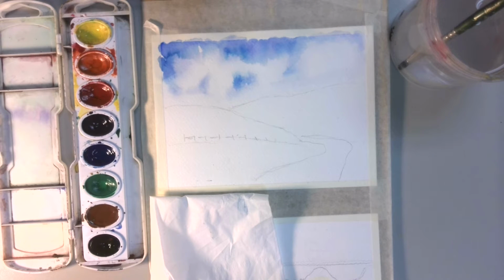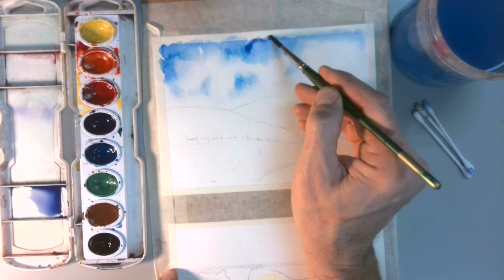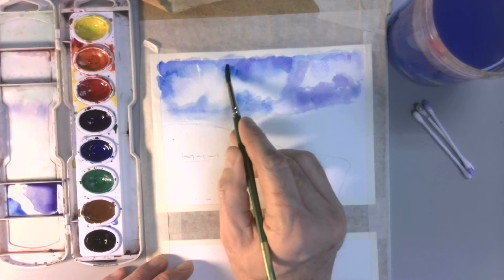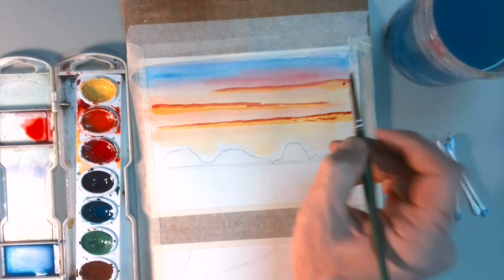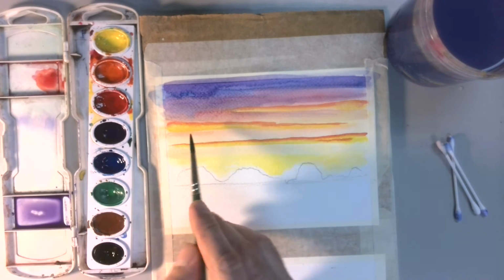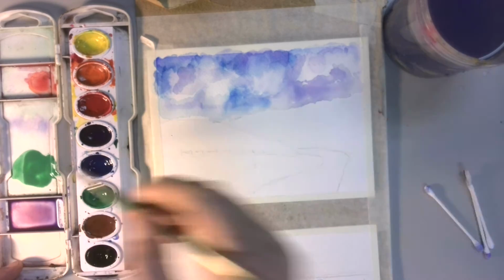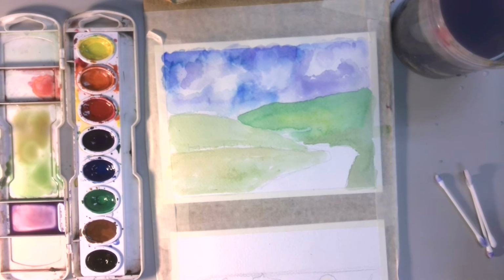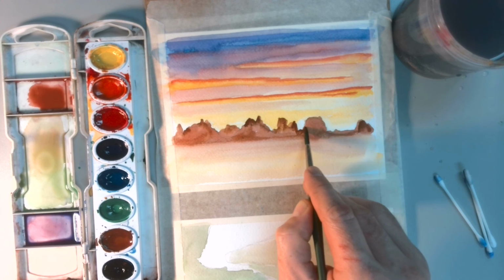2nd watercolor tutorial, 2nd layer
Develop skies and begin middle ground.